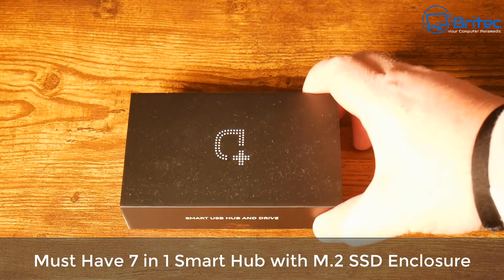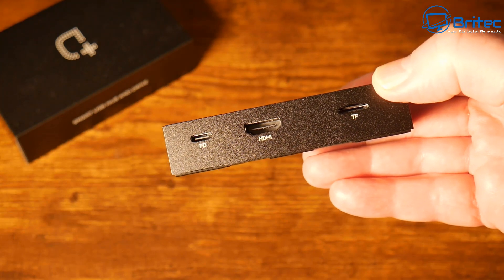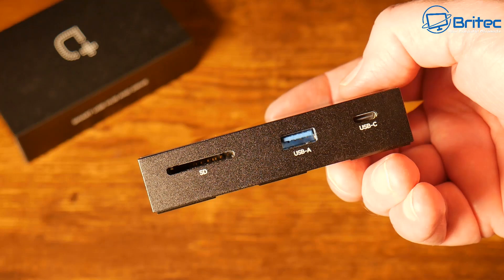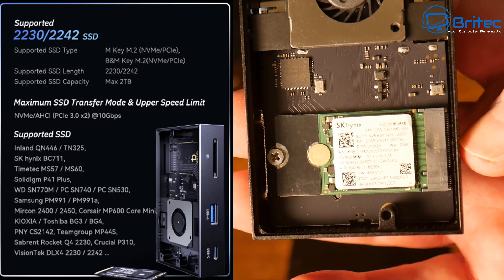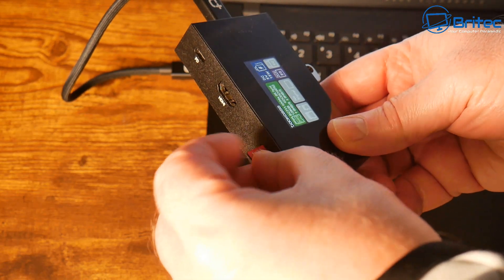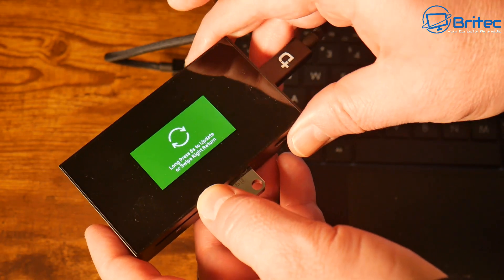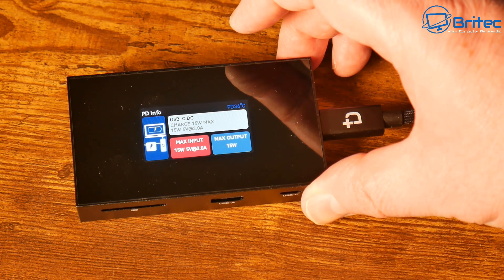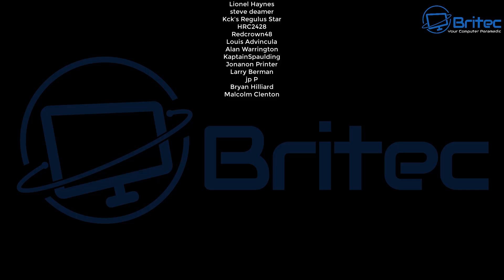Must Have 7 in 1 Smart Hub with M 2 SSD Enclosure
Dockcase Smart USB-C Hub 7-in-1 with M.2 SSD Enclosure
Touch Screen | Max 2TB 2230/2242 SSD | UHS-II SD & TF | 4K@120Hz | 100W PD | SSD Health Monitoring | Read-Only Mode | Adjustable Fan